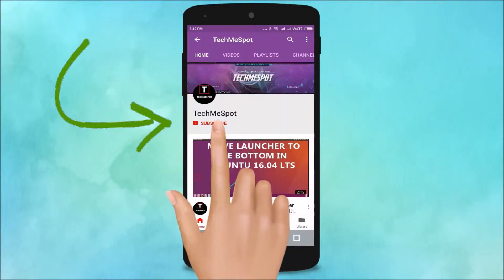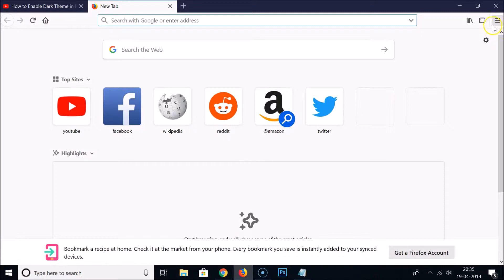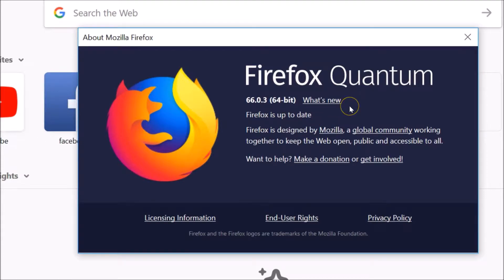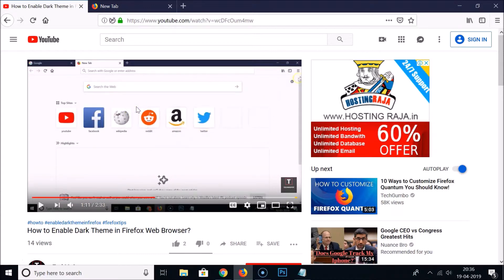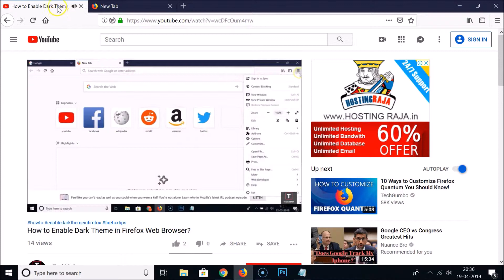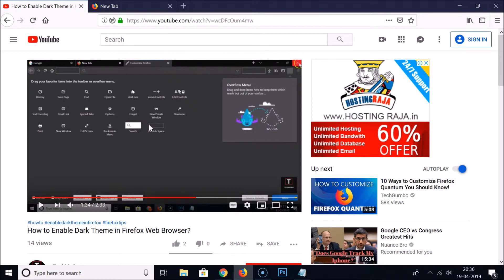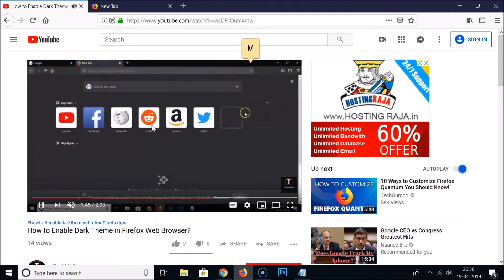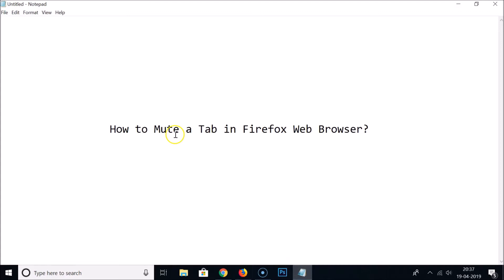How to Mute a Tab in Firefox Web Browser?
Note: Update your Firefox browser first, if you have not updated it. Click on 'three bars' at the top right. Click on 'help', and then click on 'About Firefox'. If update available, it will update your Firefox.

Method 1:

Go to the Tab that you want to Mute, and then click on 'speaker' icon in Tab to mute. If you want to unmute, again click on 'speaker' icon.

Method 2:

Go to the tab that you want to mute, right click on it. Click on 'Mute tab'. To Unmute, again right click on the tab, and then click on 'Unmute a tab'.

Method 3:

To Mute a tab, press 'M' key on keyboard. To Unmute a tab, press 'M' key again.

It's done.